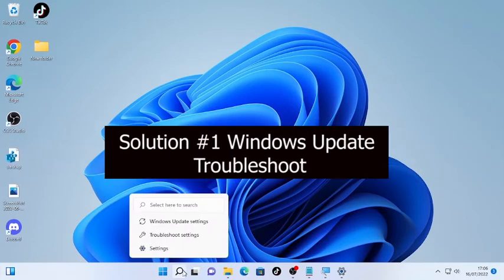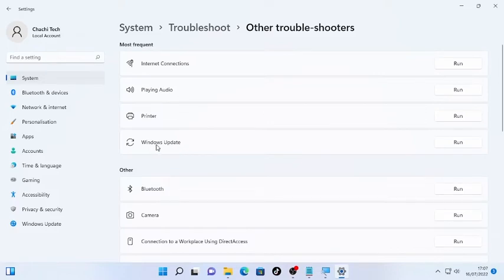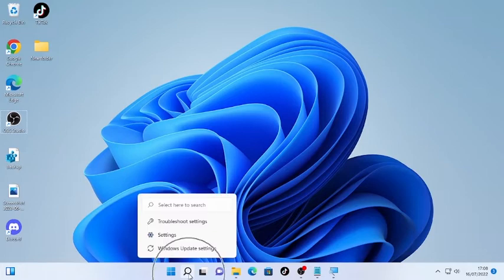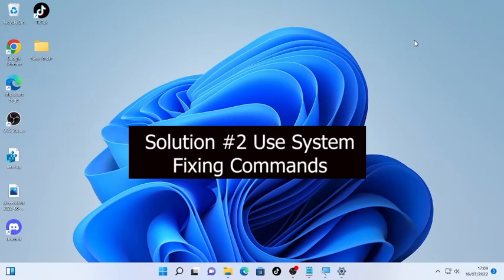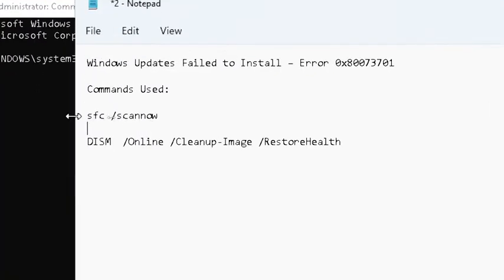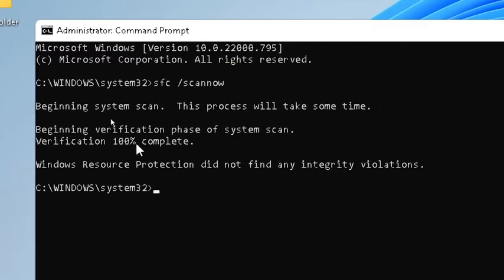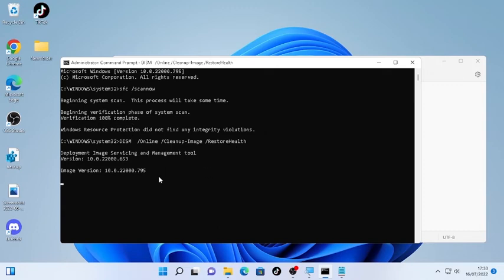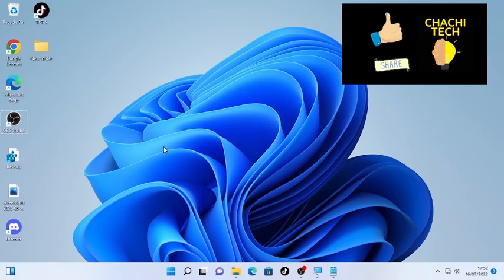How to Fix Windows Updates Error 0x80073701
This video will show you How to Fix Windows Updates Error 0x80073701